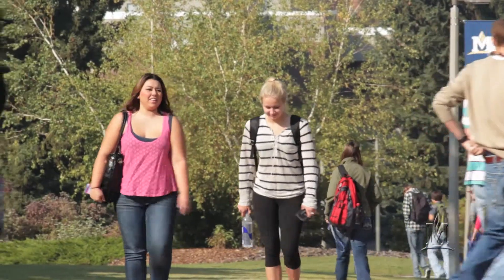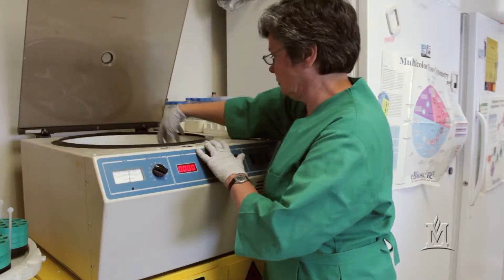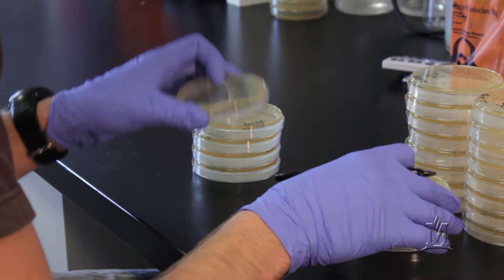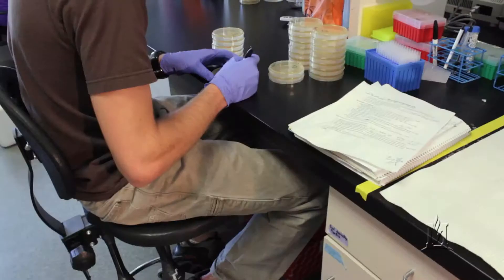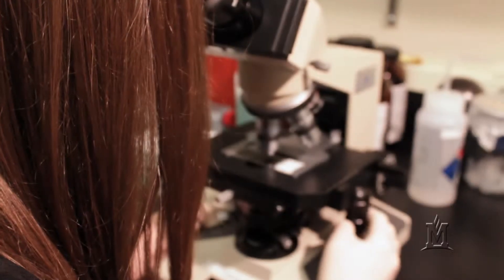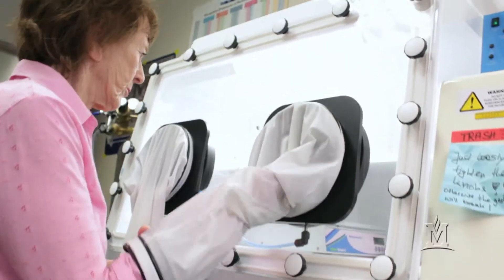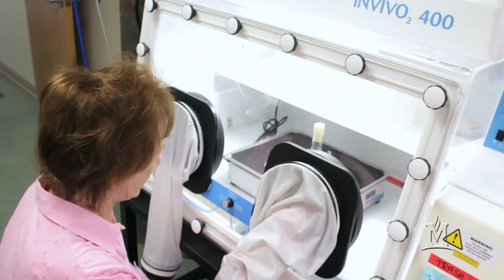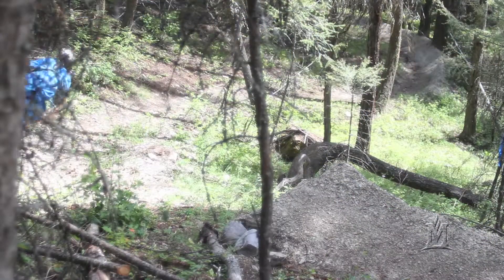Immunology and Infectious Diseases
Undergraduate programs in the Department of Immunology and Infectious Diseases include Animal Biotechnology and Pre-Veterinary training and M.S. and Ph.D. programs that emphasize cell biology, molecular pathogenesis, immunology, and infectious disease.